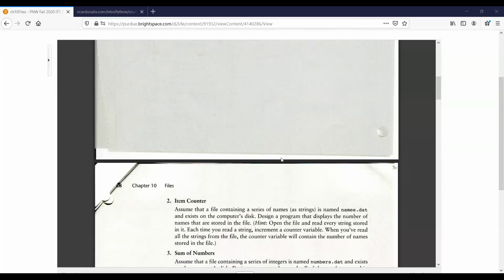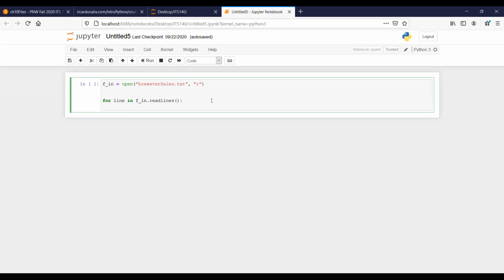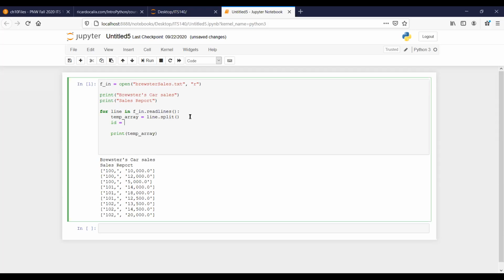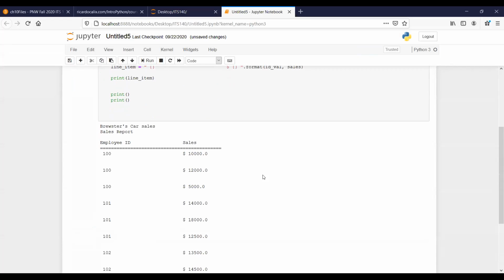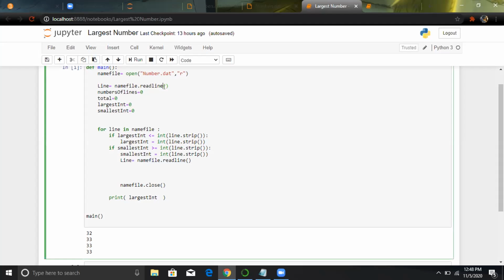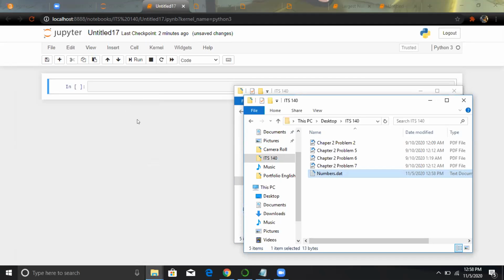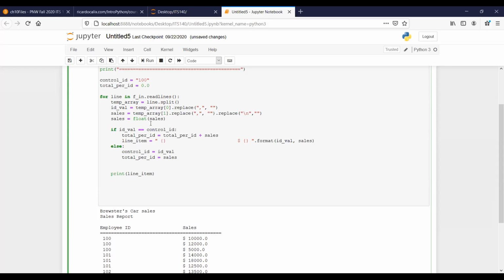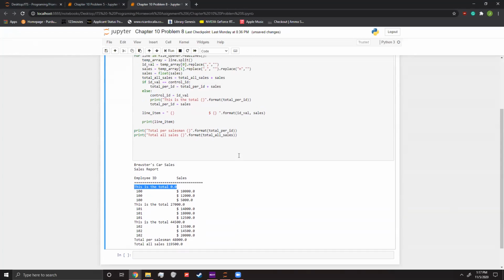ITS 140 - Files in Python